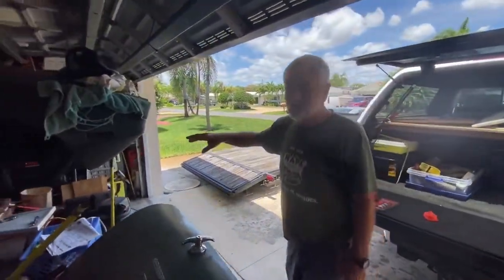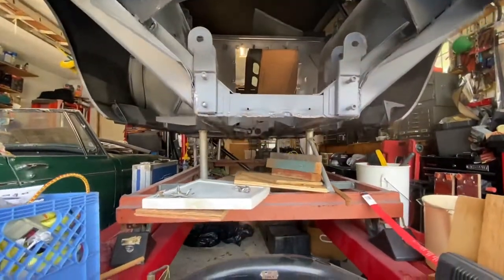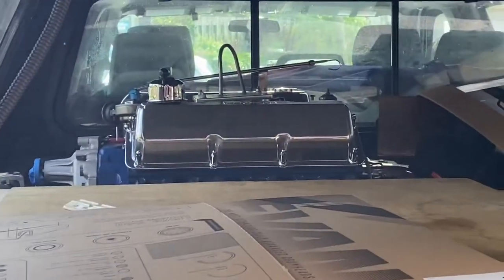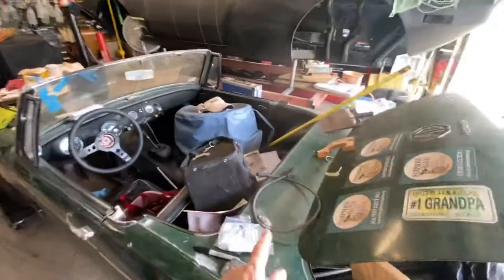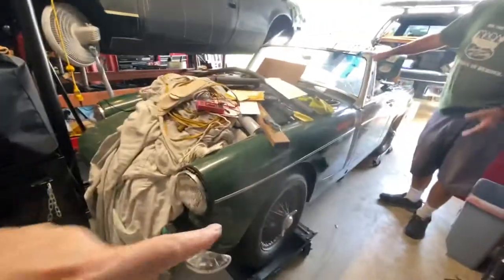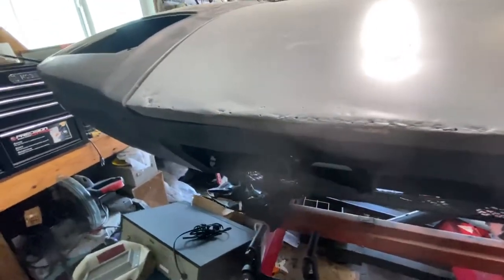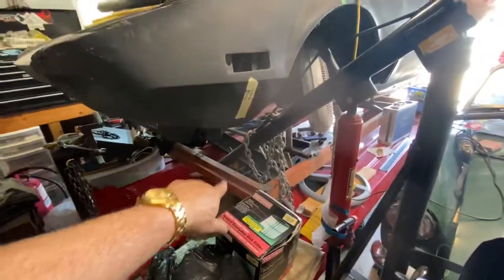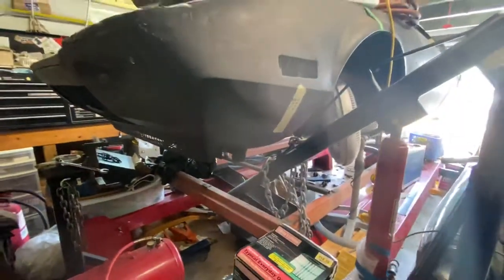DeTomaso Pantera car